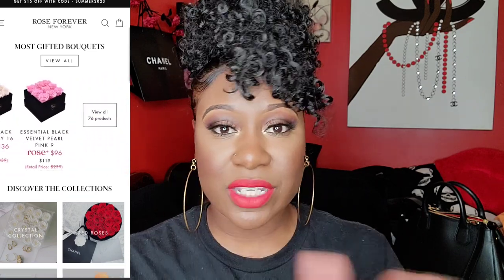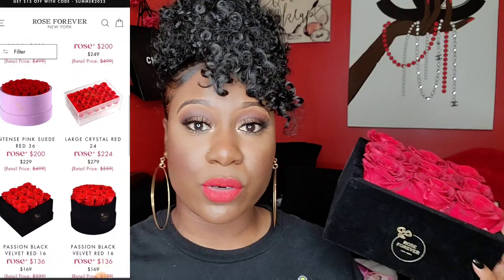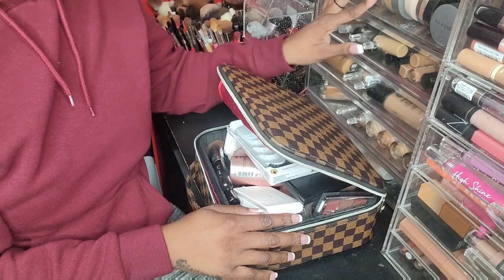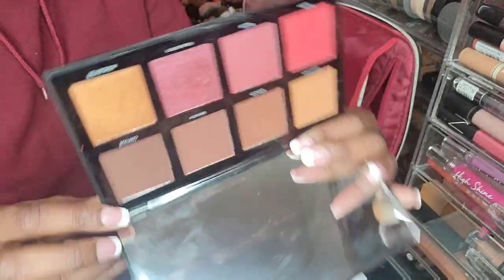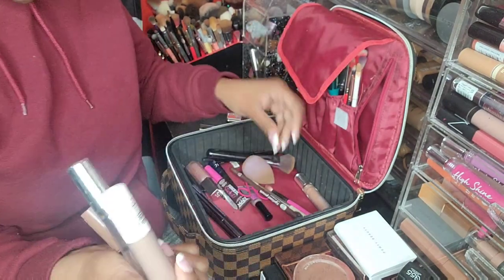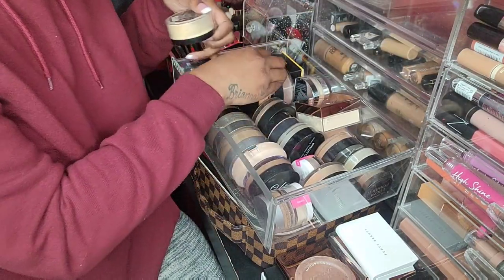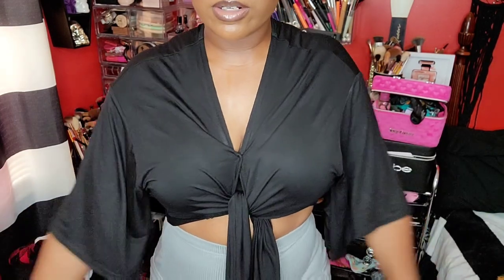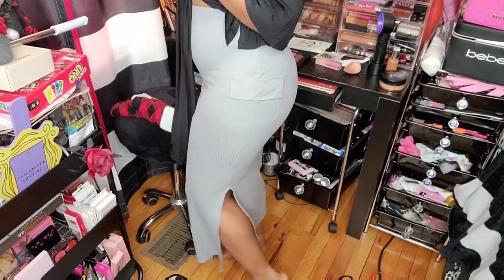VLOG EP.11: Rose Forever🌹, Makeup Bag, Suprise Party + New Starbucks cup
Key points about our brand:

Rose Forever is a company based in New York, born in 2019, making luxurious rose boxes of 100% natural fresh roses, including roses from Ecuador (known for being one of the best quality in the world) that last over a year

We only use natural oils to preserve the roses, nothing chemical

The bouquets are hand-crafted by professional rose artisans

Our roses come in round, square, and even heart-shaped boxes, in many sizes (from 9 to 49 roses per box). The crystal boxes also have a drawer for keeping jewelry in

All rose boxes covered in the material are of vegan suede and velvet, and the flowers are allergen-free

We deliver worldwide and your fans have a $20 discount if they use your code